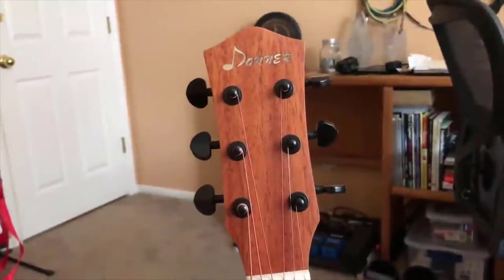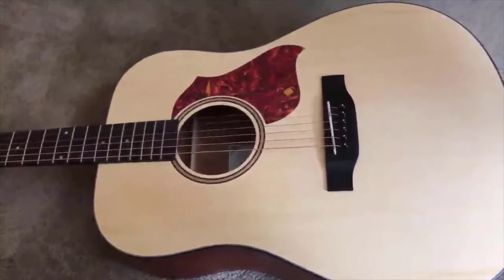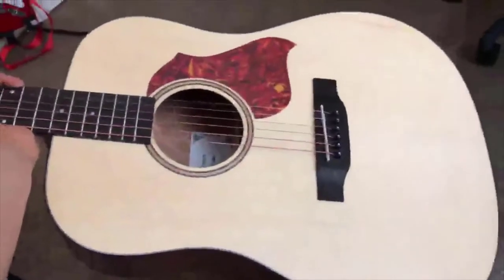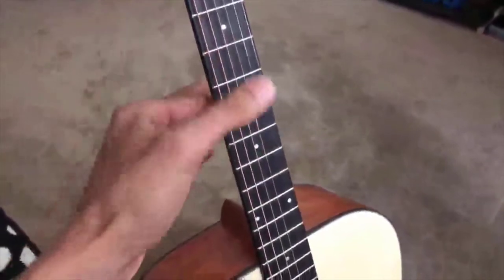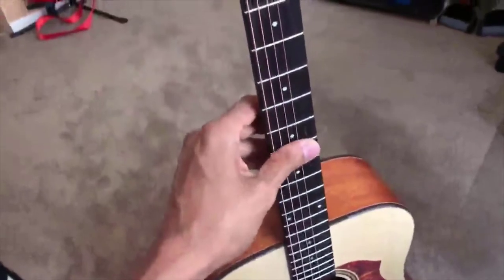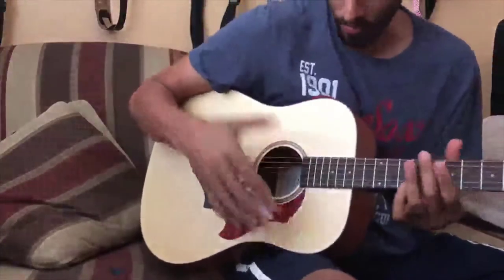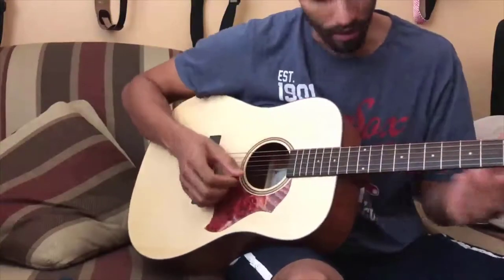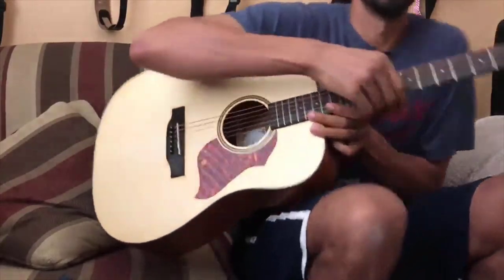Donner DAG-1 Acoustic Guitar Review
Donner DAG-1 Acoustic Guitar

This Donner DAG-1 acoustic guitar bundle includes all the accessories you need to start playing right out of the box. Bundle includes Donner DAG-1 acoustic guitar, good quality gig bag, DT-2 tuner, strings, strap, picks, and polishing cloth. Save yourself time and money with an all-in-one acoustic guitar bundle! The DAG-1 features a spruce top with scalloped bracing, Mahogany back and sides, chrome tuner keys, a good quality brass strings and a PVC pickguard. Tuning Pegs are made of Steel for easy tuning and to keep the tuned string held in position. Not only does it have everything you need to learn and play acoustic guitar, but it’s also priced so affordably that jumping in doesn’t require a big investment. The guitar offers warm, vibrant, sound in your hands at a great price with a choice of convenient and practical features that will have the beginning guitarist in your house strumming away in no time. Pick up it to join in the growing guitar fanfare! Enjoy your own fun and colorful life.

Specifications
Size: Full-size 41 inch
Hand Orientation: Right
Body Shape: Dreadnought
Back & Sides: AAA African Mahogany
Body Top: AAA African Spruce
Neck Material: AAA African Mahogany
Neck Shape: "C" Shape
Position Inlays: Dots Inlays
Rosette: Concentric Rings
Number of Frets: 20
Tuning Machines: Die-Cast Steel